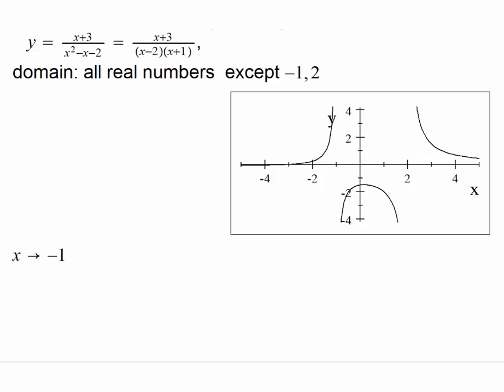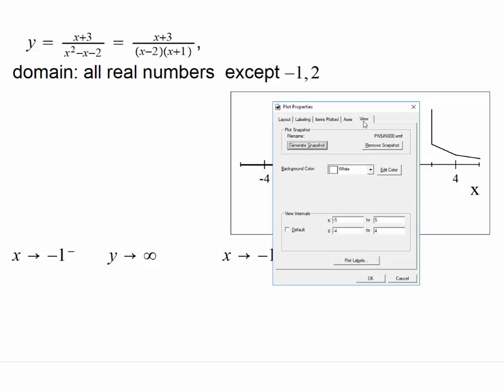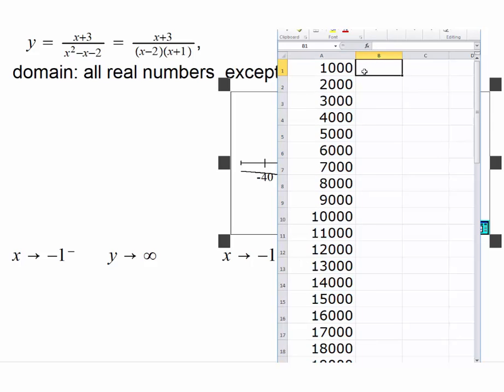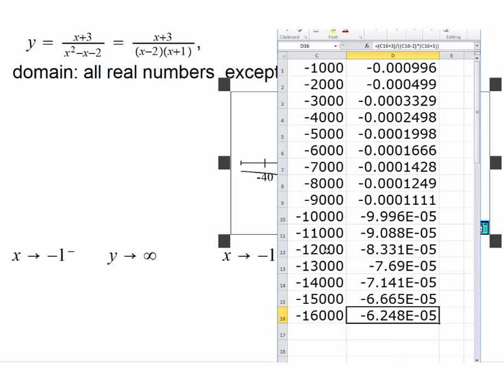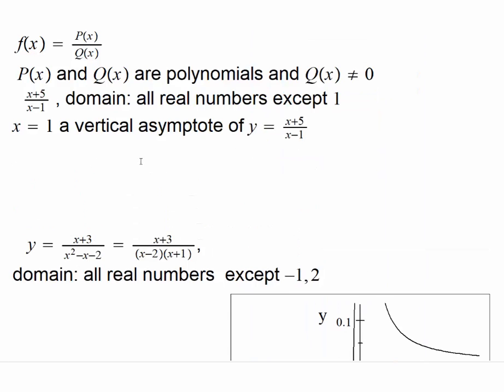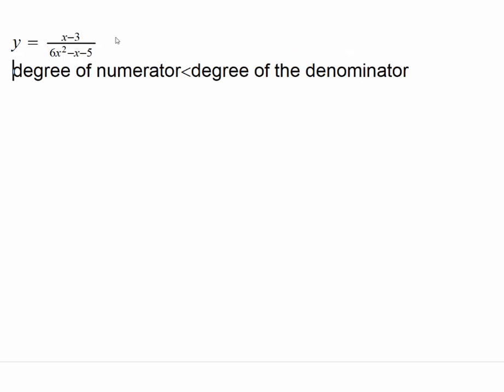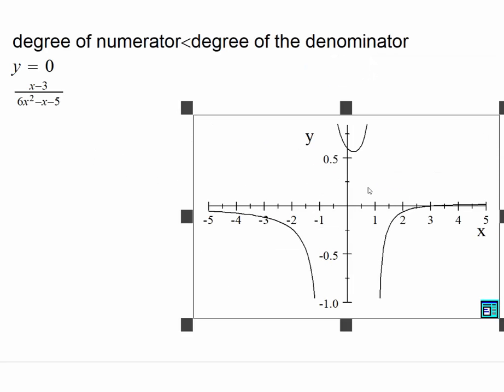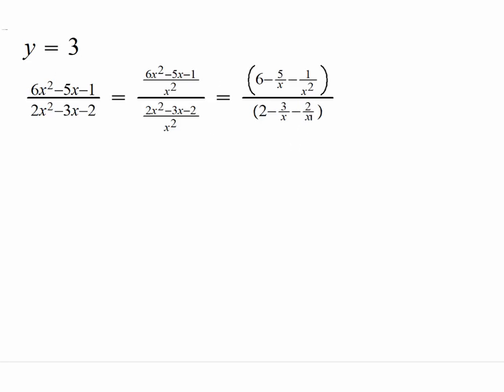Rational Functions 03 horizontal asymptote